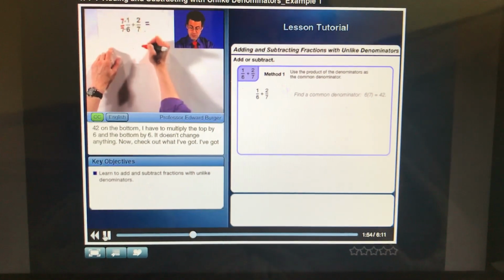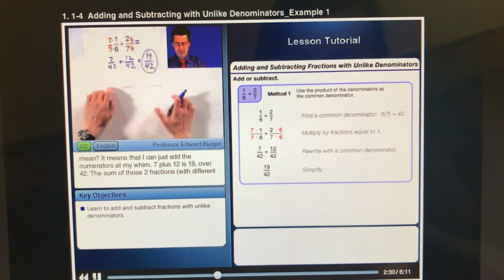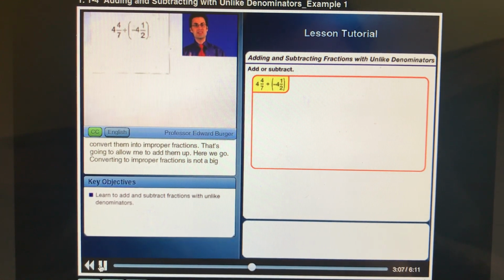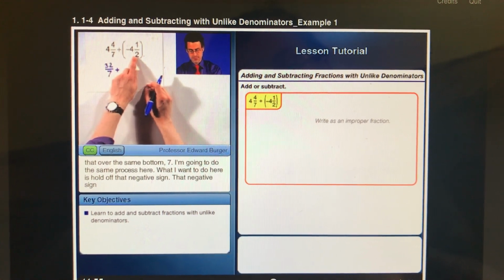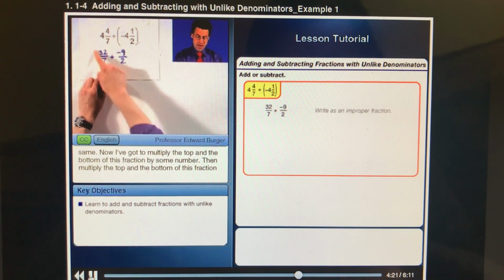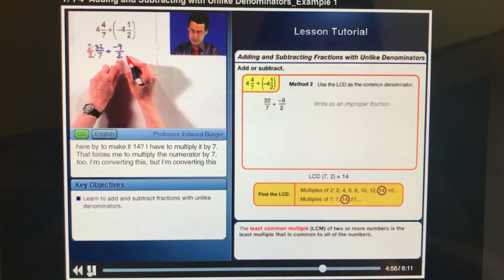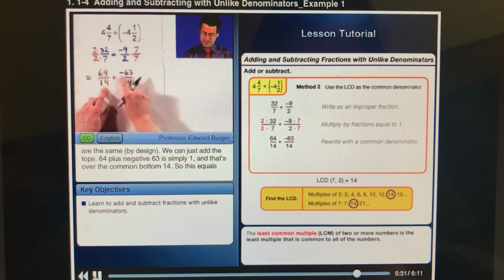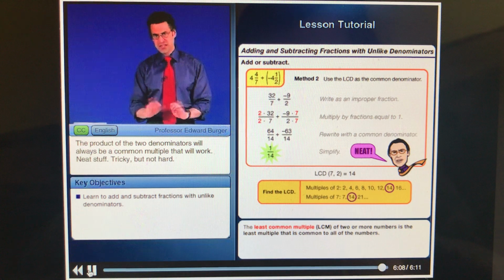1-4 add and sub with unlike denominators ex. 1 part 2